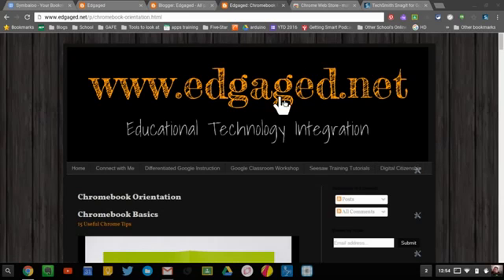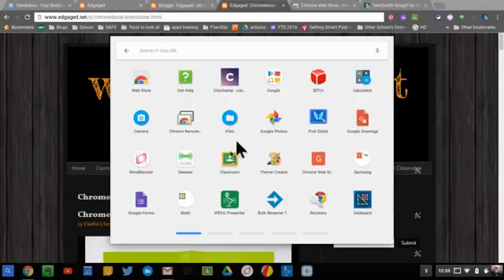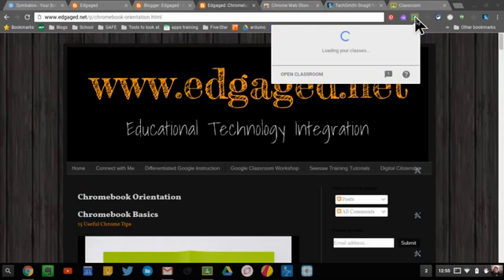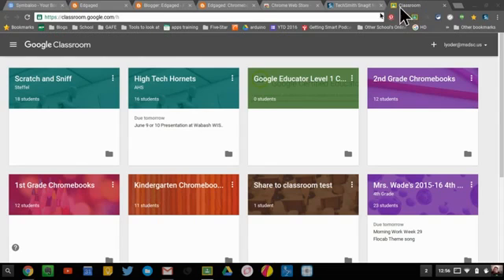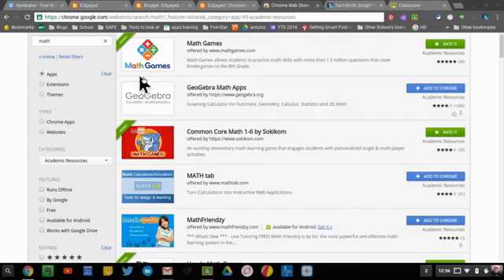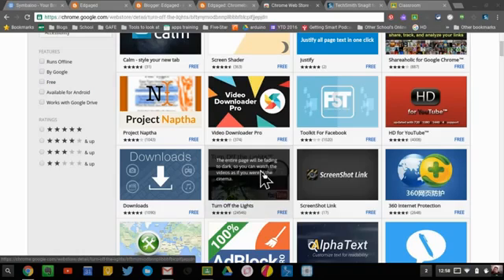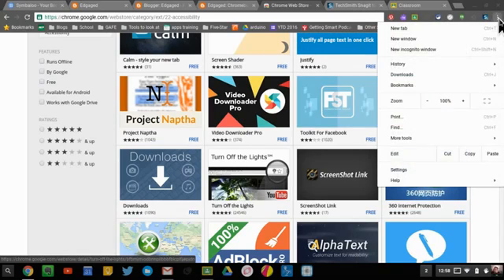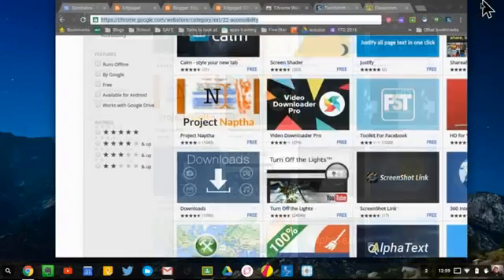Chrome Extensions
What are Chrome extensions and how do you find them? The difference between a Chrome app and extension is all about functionality. Chrome extensions merely enhance Chrome is some way. Here is how to get started.